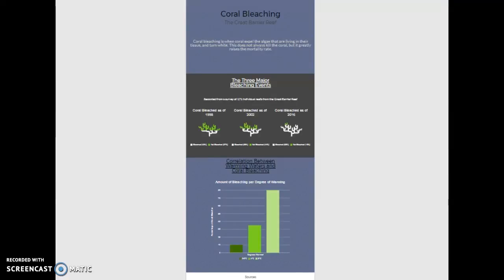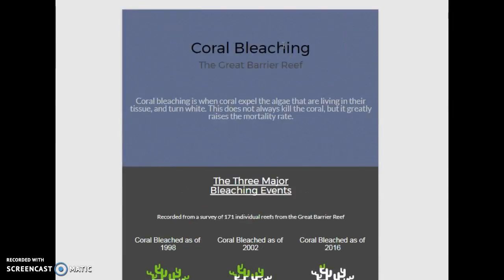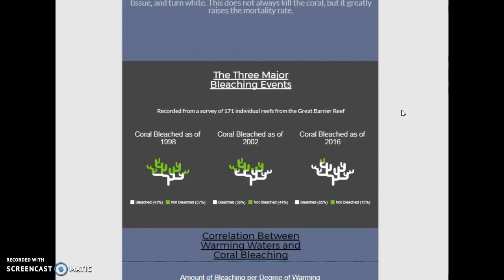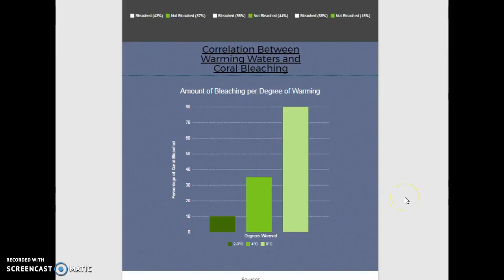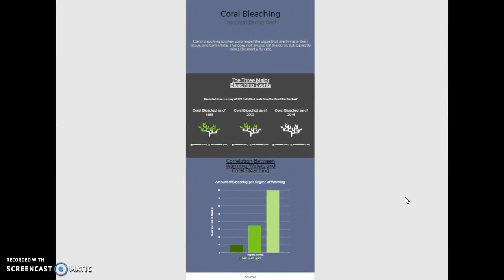Infographic on Coral Bleaching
Describes the design choices of the infographic.